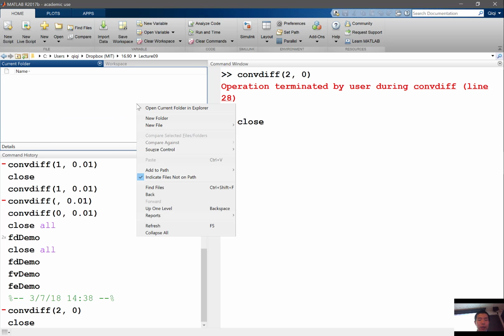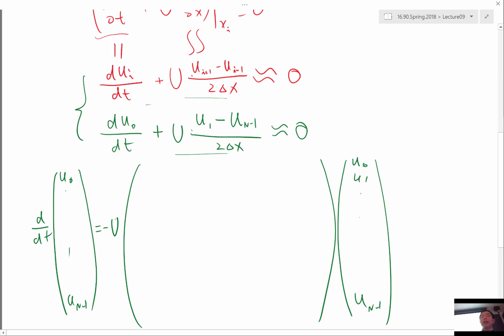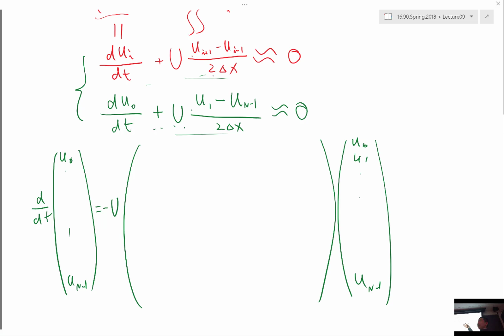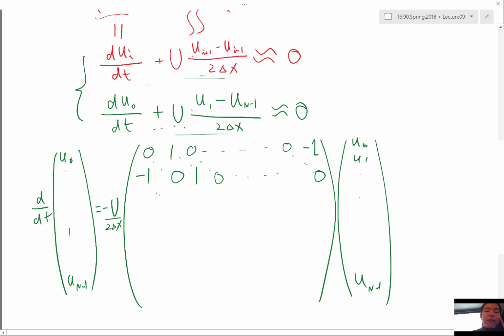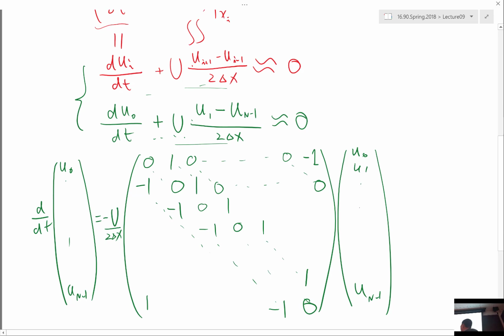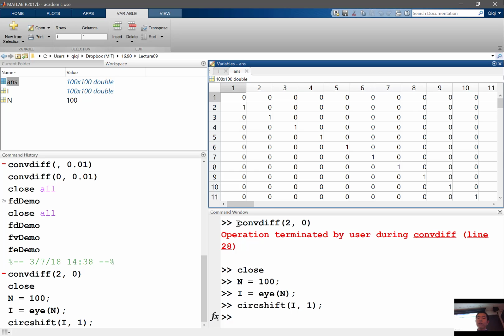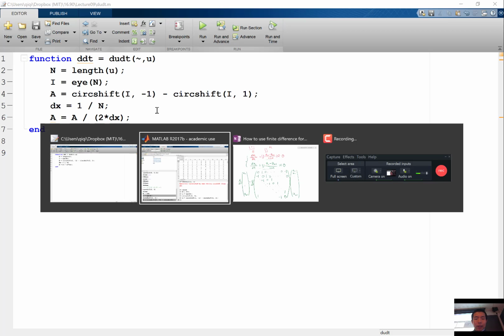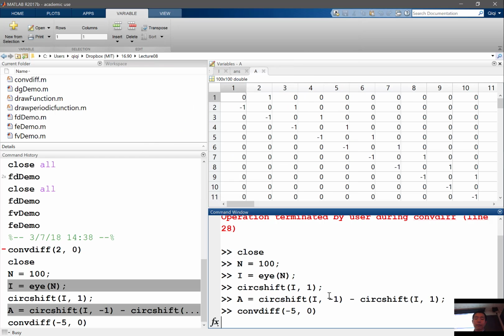Implementing matrix system of ODEs resulting from finite difference method